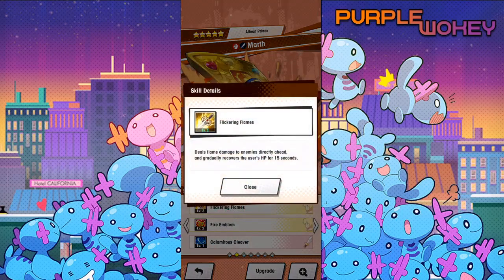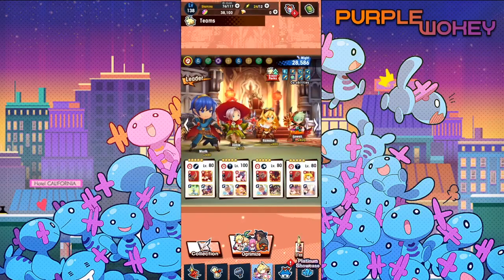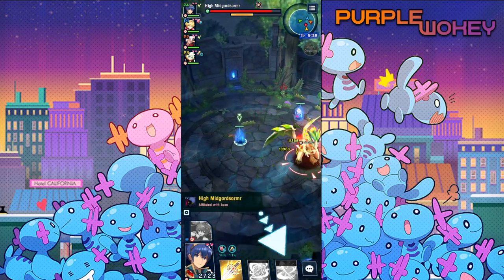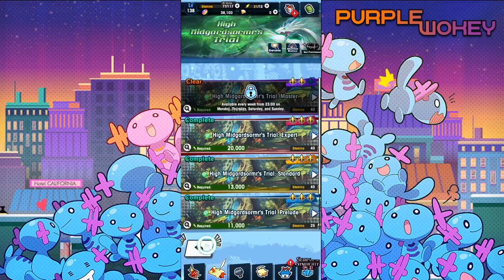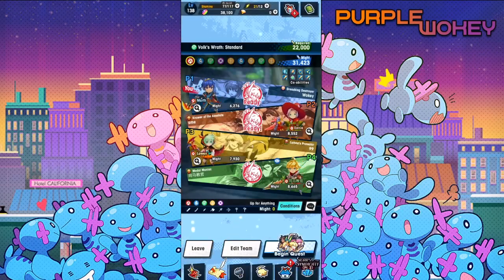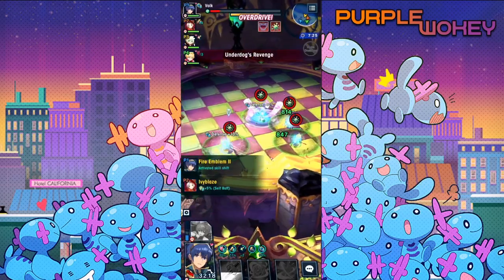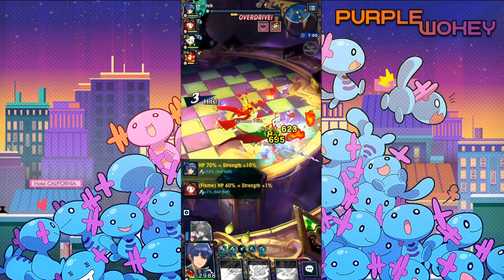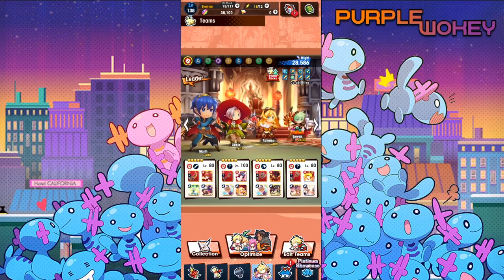Revisiting Marth before the FEH rerun! Dragalia Lost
Before their mana spiral buff Wokey wants to look at all the FEH units again! First one up is Marth